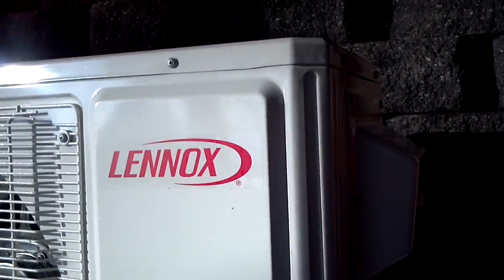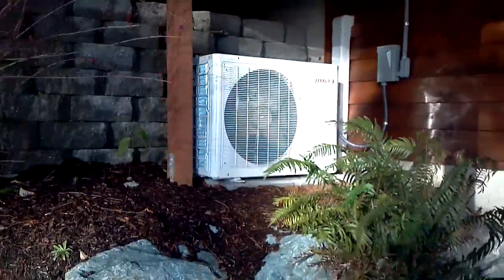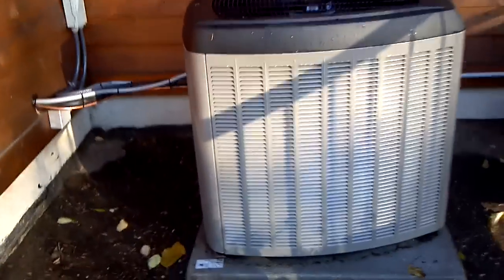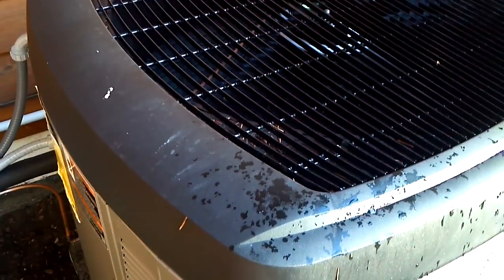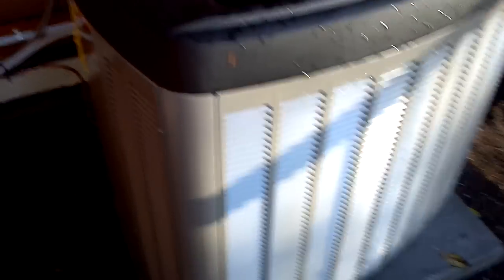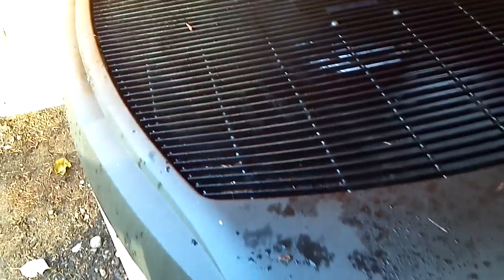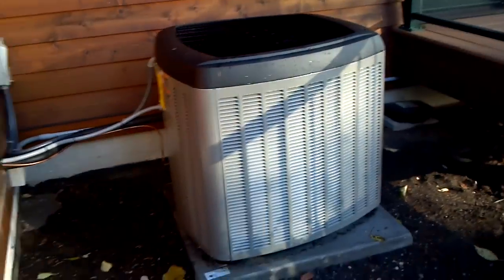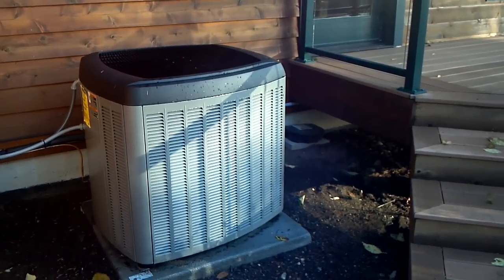Lennox XP17 Heat Pump vs. Lennox MS7 Ductless Heat Pump - Noise Comparison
Listen and compare a traditional heat pump and ductless heat pump running at the same home!